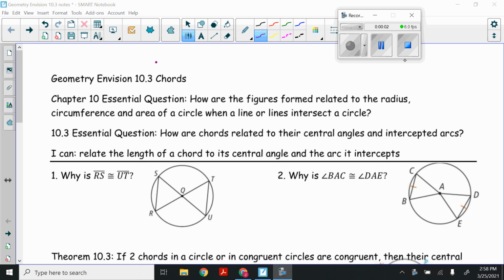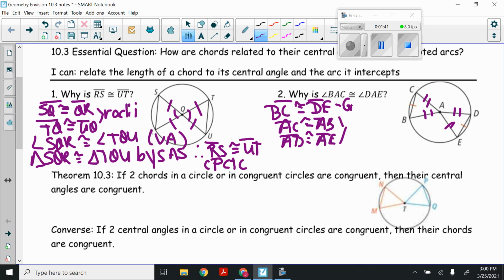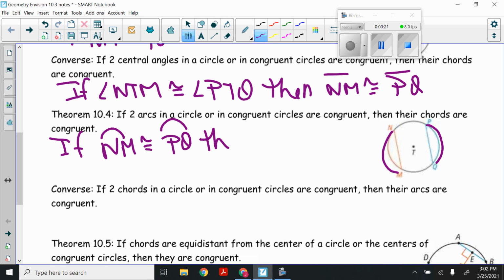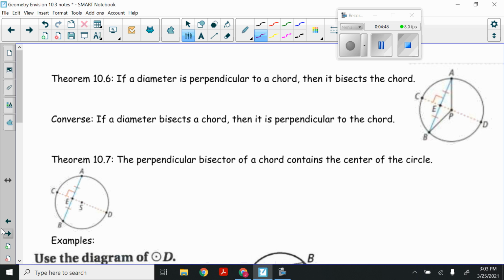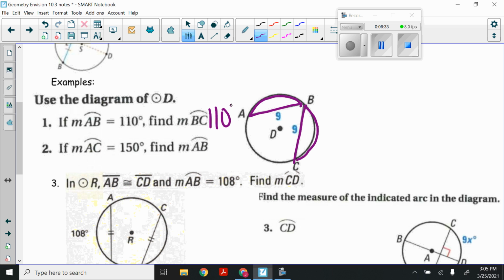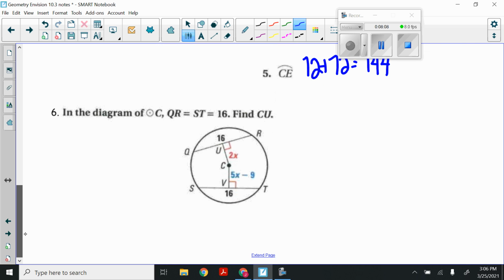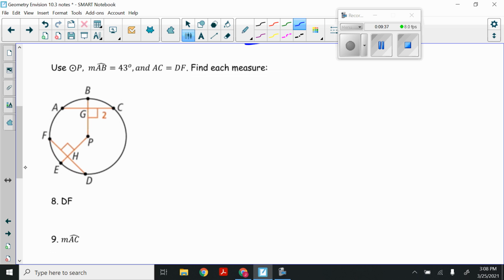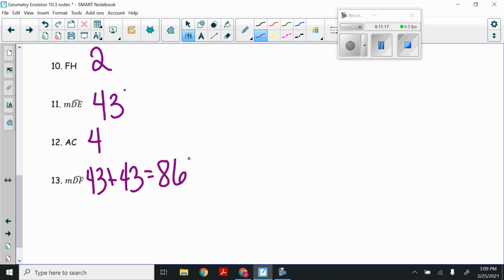Geometry 10 .3 video